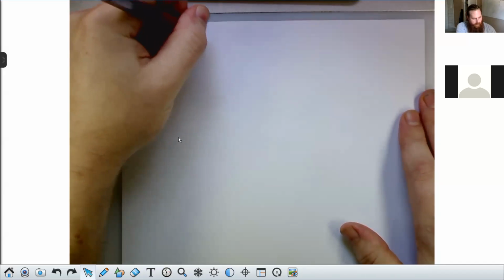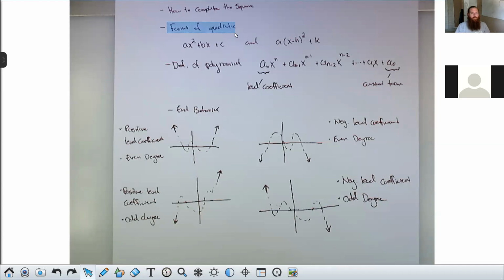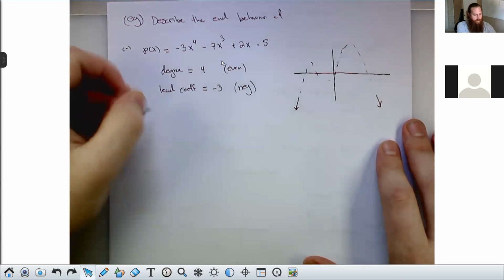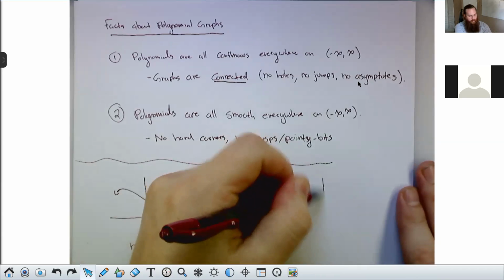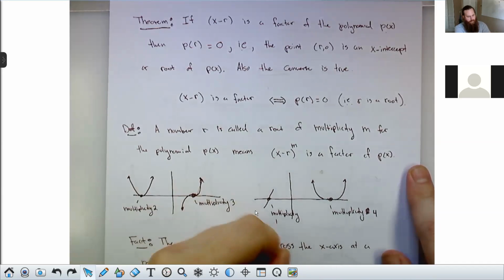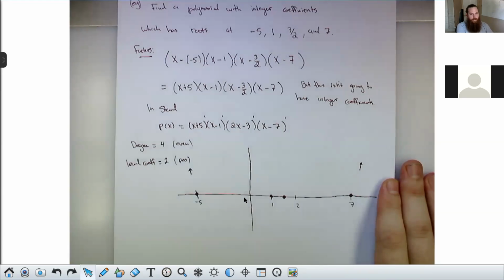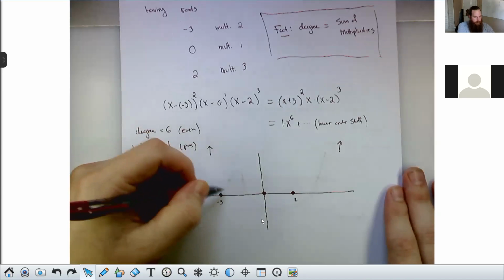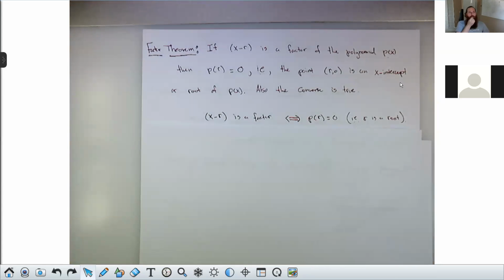MAC1140.004 Lecture 9.30.20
Polynomial Graphs, Factors and Roots, Multiplicities and Local Behavior near Roots